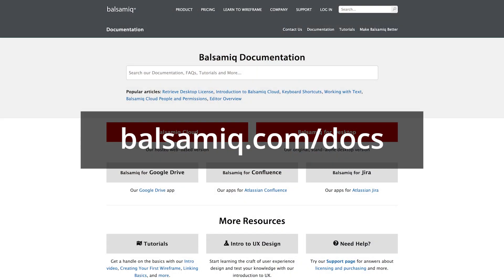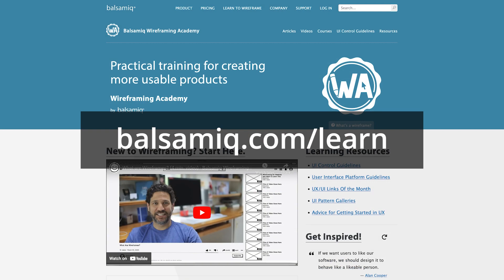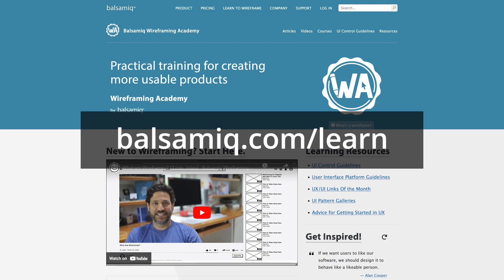10. Summary and final thoughts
It’s a wrap! We hope you enjoyed our course on rapid wireframing.

Remember, wireframing isn't just about drawing screens; it's a pivotal communication tool. It's what gets your entire team aligned on the vision, bridging thoughts and pixels. Wireframing lets you dissect and address the real challenges, fostering a shared understanding of what you're building and why.

Stay curious, keep experimenting, and remember: the best wireframes are the ones that bring clarity to complexity. Here's to all the amazing designs you're going to create!

👨‍🏫 Meet your instructor, Billy Carlson. Billy is a seasoned UX educator, product design leader, and the author of “Wireframing for Everyone.”